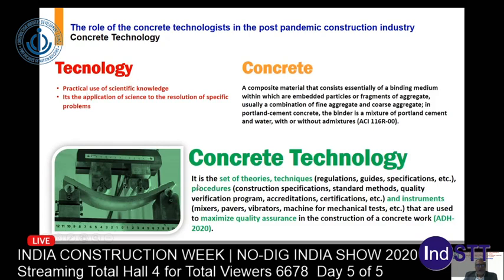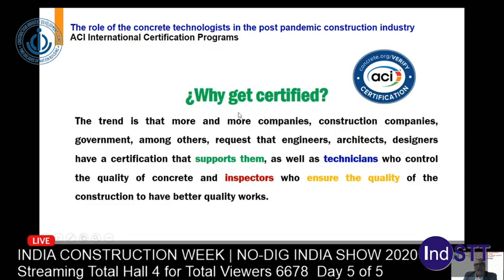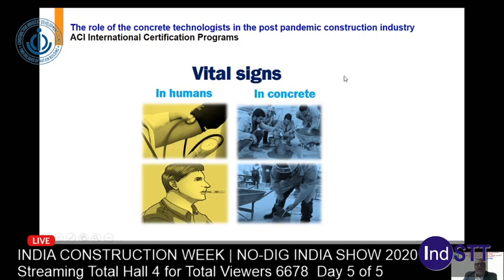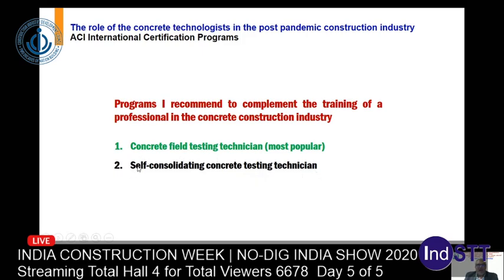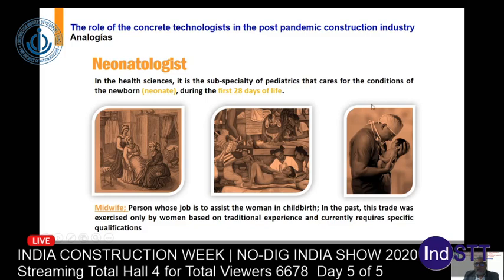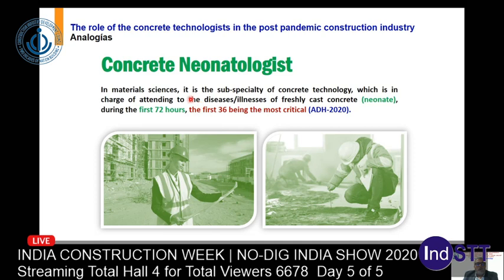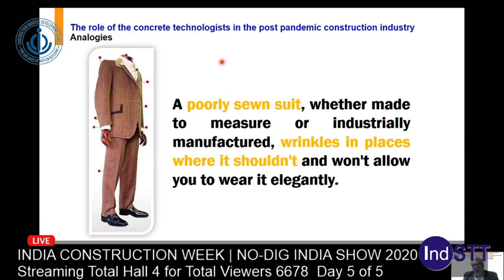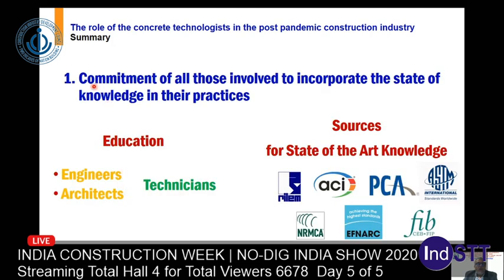Day 5 Hall 4 Concrete Technology\10\10. Alejandro Durán Herrera (Session 1 )